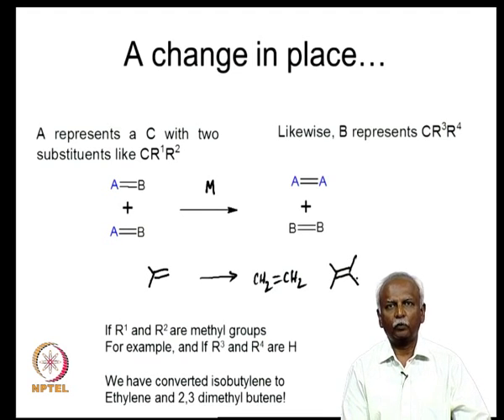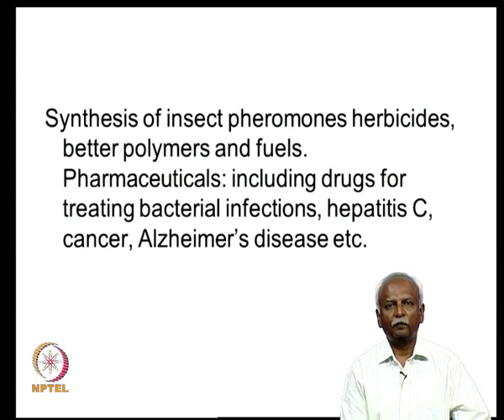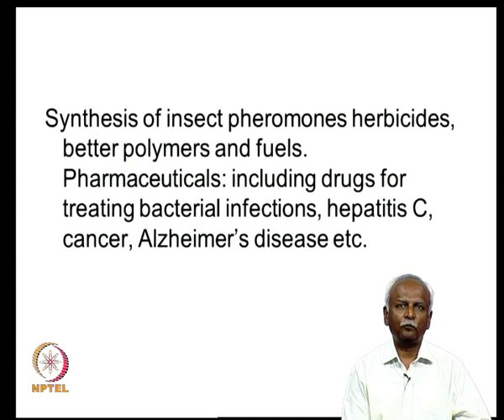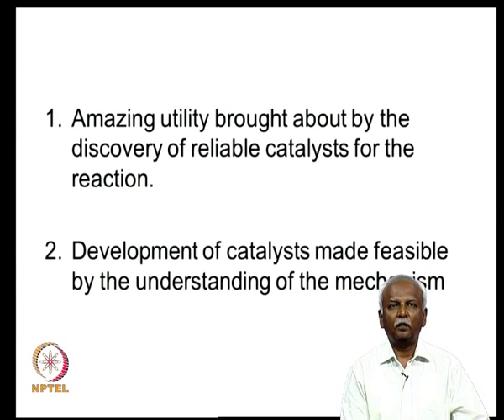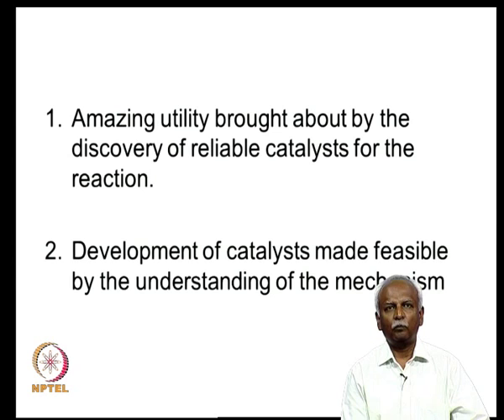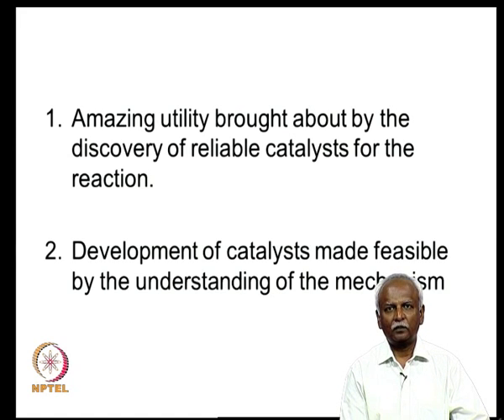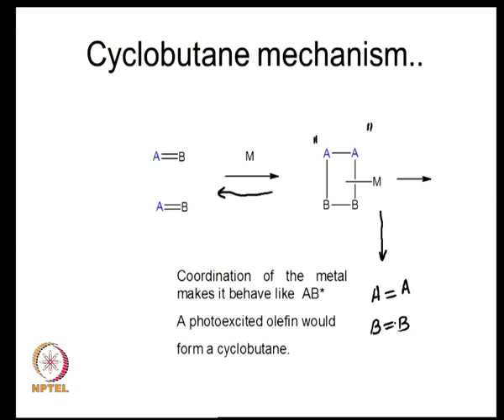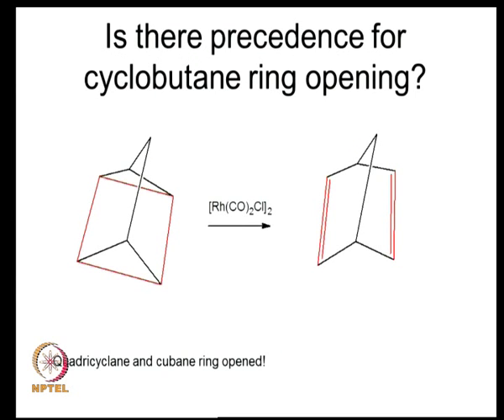Mod-04 Lec-20 Oxidative coupling with C-C bond formation